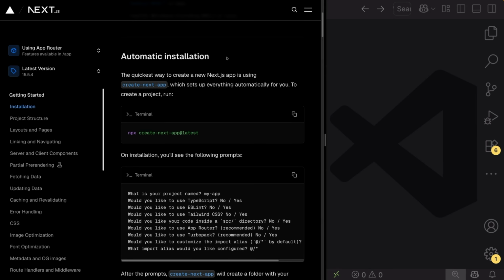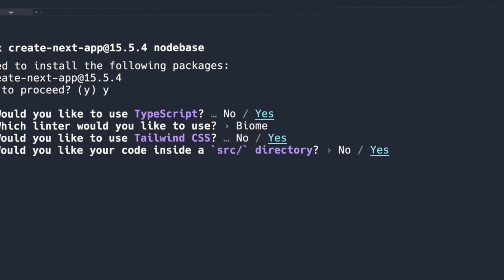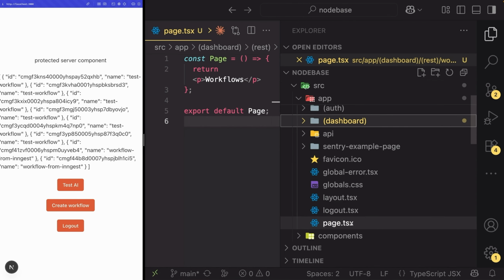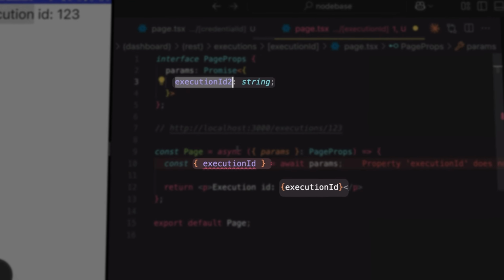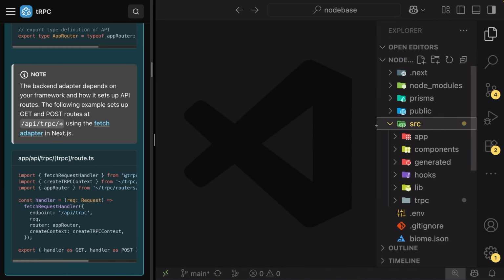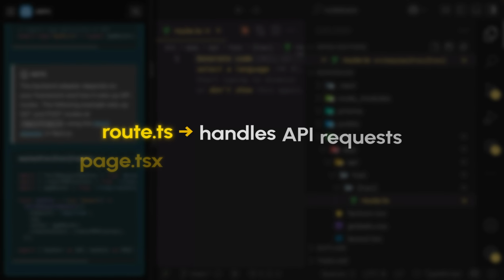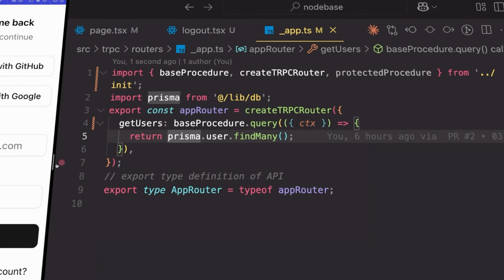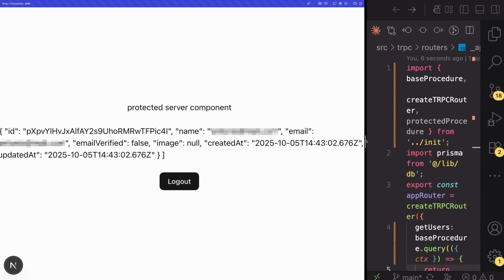Tutorial - IDE Chapter 1